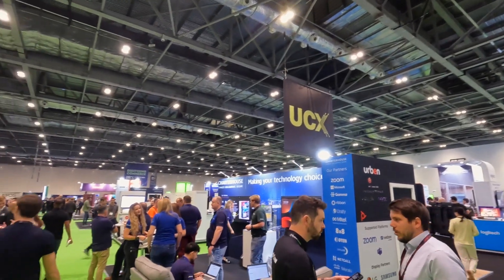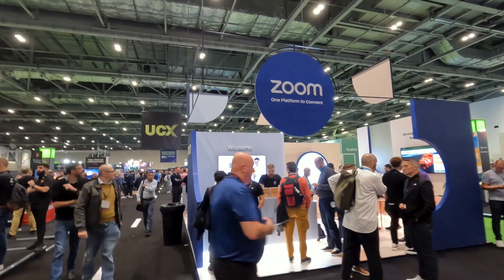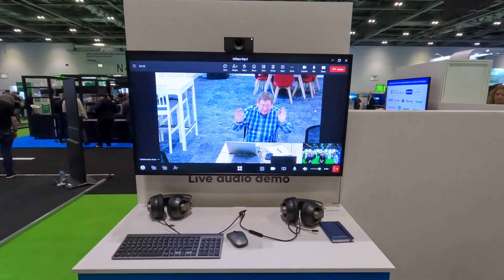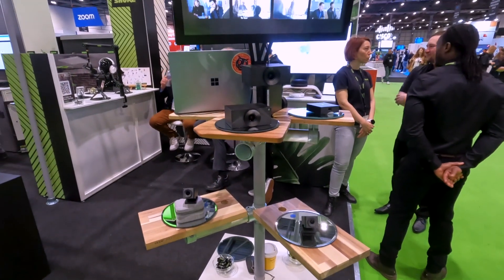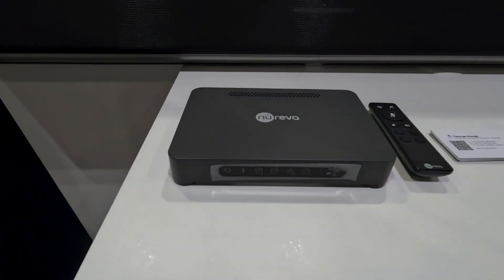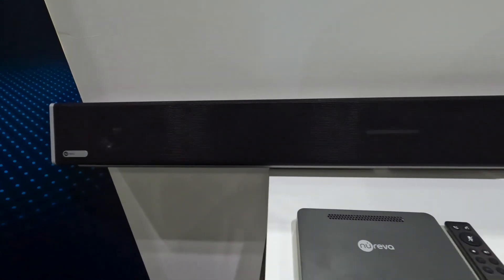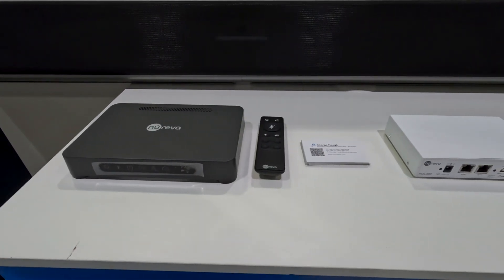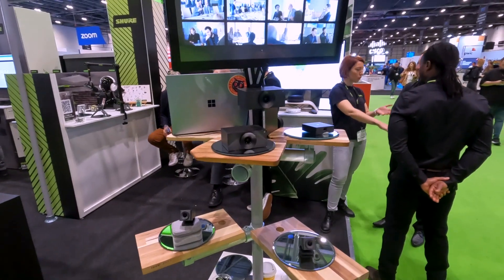UC Expo 2023 Round Up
We travelled to the ExCeL London for UCX Europe to support our partners Nureva Inc., showing off their new HDL310 audio system and talking all things AV.